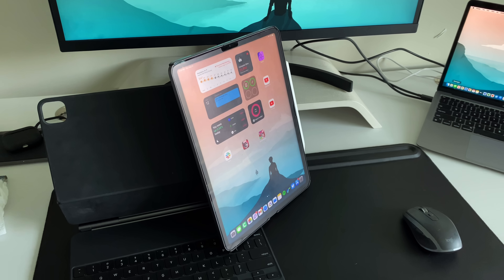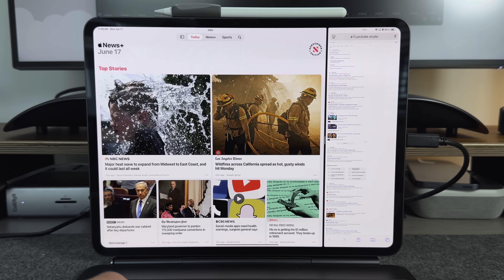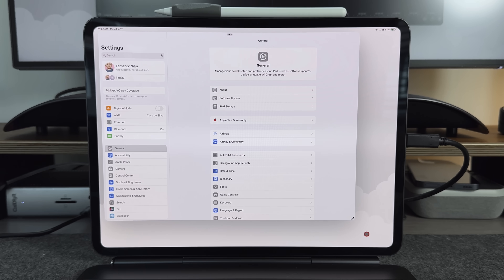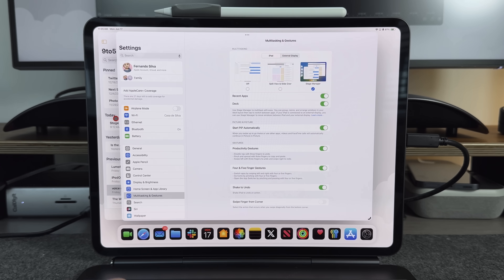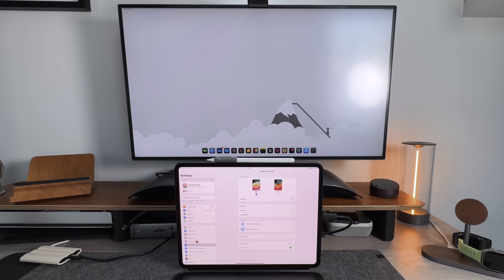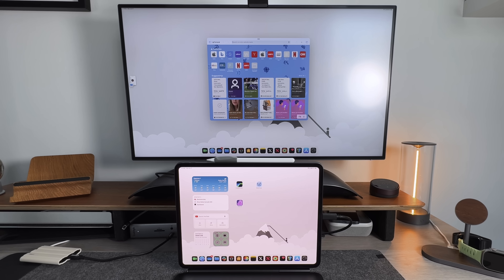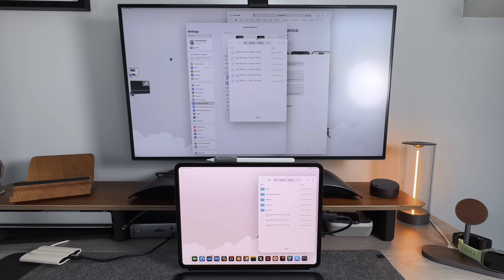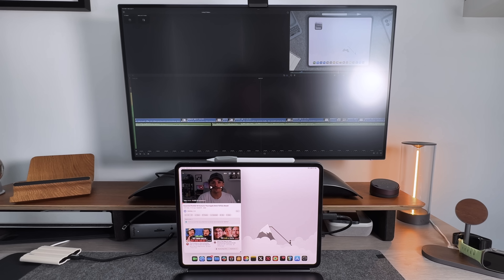The State of Stage Manager on iPadOS 18, is it Enough? | A Complete Walkthrough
Stage Manager was released 2 years ago and we've seen some improvements over time. I wanted to show off the state of stage manager with iPadOS 18

## Chapters

0:00 - iPad Pro as a computer
0:46 - Stage Manager iPad Support
1:21 - What is Stage Manager
1:30 - Split View multitasking
1:43 - How to resize Split View windows
2:00 - How to use slide over window
2:15 - How to turn on stage manager
2:45 - How to properly open apps in stage manager
3:42 - Stage Manager Settings
3:50 - how to bring up dock in stage manager
4:11 - How to change different multitasking views on iPad
4:22 - How to keep dock visible during stage manager
4:40 - Recent app side view
5:20 - Stage Manager Navigation Menus
5:50 - Multiple instances of same app
6:47 - Secondary Monitor Support
6:53 - Connecting to external display
7:03 - Which iPads Support Secondary Display
7:29 - How to arrange displays
8:03 - How many monitors does it support
8:12 - Does iPad work in clamshell mode
8:34 - Caldigit Ts4
9:00 - How extended monitor support works
9:57 - Stage manager improvements on iPadOS 18
10:42 - Move windows between screens
10:56 - Moving Files between Apps
11:25 - Display Zoom for external monitor
11:37 - iPad External monitor scaling
12:00 - Audio source situation
13:04 - Did you learn anything?